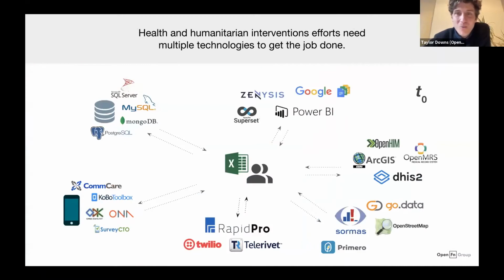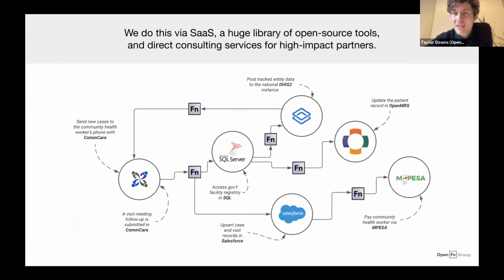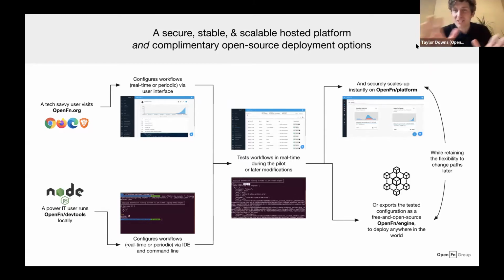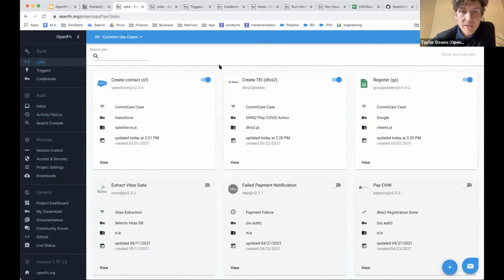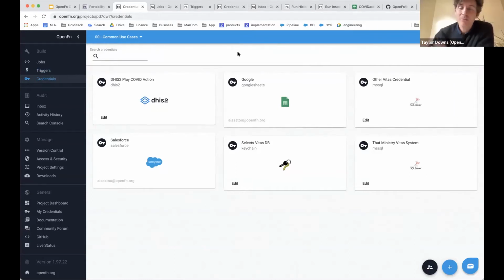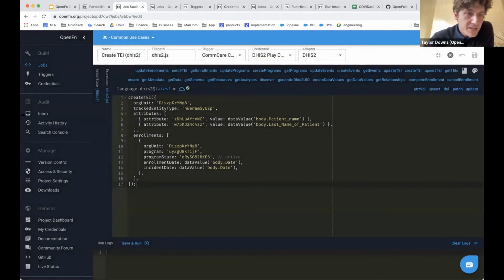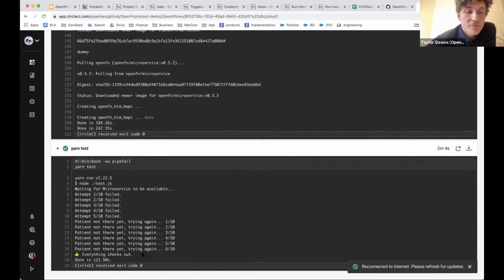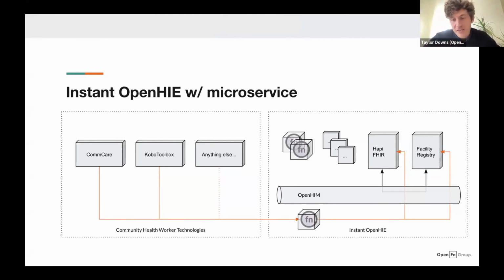Technical Showcase: OpenFn at OHIE21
Taylor Downs, Head of Products, presented on OpenFn as a Technical Showcase at the 2021 OpenHIE Virtual Community meeting.